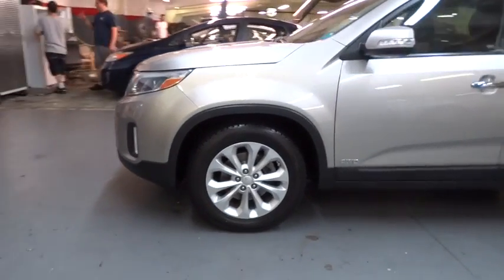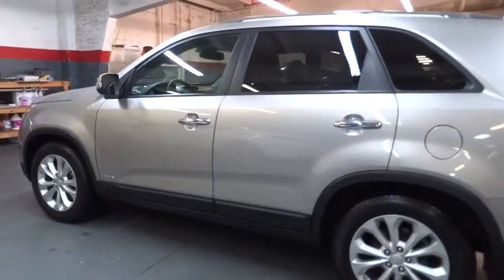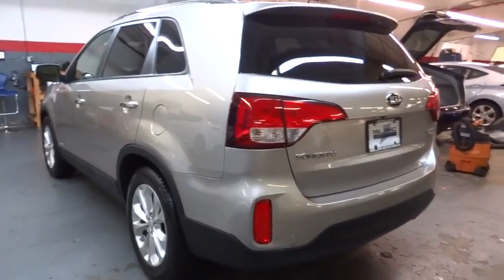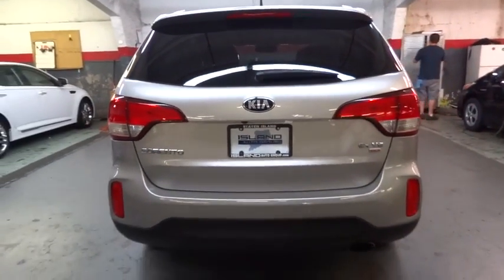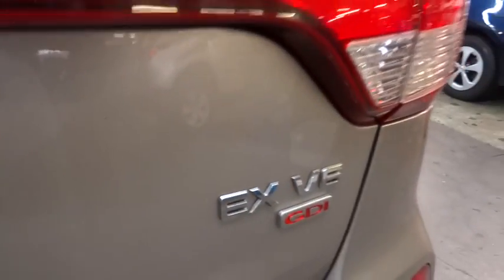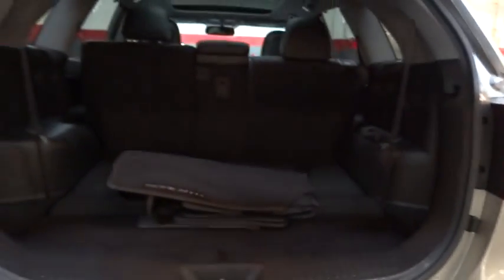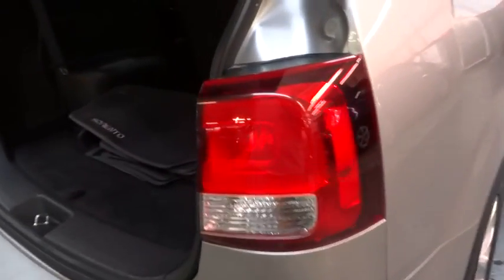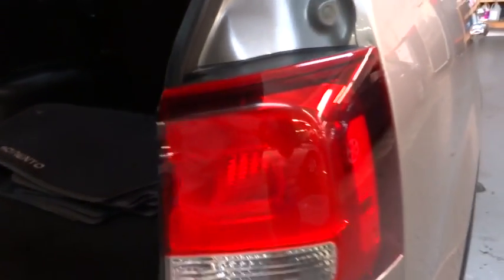2014 Kia Sorento New York, Staten Island, Jersey City, Bay Ridge, Woodbridge, NY 220714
2014 Kia Sorento

Island Hyundai
1590 Hylan Blvd

Welcome to the All-New Island Hyundai, proudly serving the great Community of Staten Island and the surrounding areas. Island Auto Group is a multi franchise sales and service organization that is dedicated to creating lifelong customers. We recognize that to achieve this, we must provide exceptional automotive value for our customers, and the very best workplace experience for our team members. We are committed, through support and service, to actively improve the greater community; and will continually work to earn the respect and trust of our customers, employees, and their families.
MPG Automatic City: 18, MPG Automatic Highway: 24, Engine Description: 3.3L V6 24V, Fuel Type: Gas, Fuel Induction: Direct Gasoline Injection, Valves Per Cylinder: 4, Aspiration: Normal, 4WD Type: Automatic Full-Time, Driven Wheels: All-Wheel Drive, Locking Hubs: Permanent, Transfer Case: Electronic, Transmission: 6-Speed Automatic, Wheels Rims: Silver Aluminum, Wheels Spare Rim Type: Steel, Drive Train Type: AWD, Independent Suspension: Four-Wheel, Stabilizer Bar: Front And Rear, Clock, Compass, External Temp, Low Fuel Level, Tachometer, Trip Computer, Front Wipers: Variable Intermittent, Privacy Glass: Deep, Rear Defogger, Rear Qtr Windows: Wiper Park, Rear Wiper: Fixed Interval, Roof Rack: Rails Only, Side Window Sunshade: Manual, Antenna Type: Integrated Roof, Audio System: AM/FM/Satellite, Speakers: 6, Drivers: Multi-Level Heating, Drivers Height: Power, Drivers Lumbar: Power 2-Way, Drivers Power: 8, Passenger: Multi-Level Heating, Seating Capacity: 5, Front Seat Type: Bucket, Upholstery: Leather, Center Armrest, Folding: Fold Forward Seatback, Center Console: Full With Covered Storage, Cruise Control, Cupholders: Front And Rear, Door Pockets: Driver, Passenger And Rear, Overhead Console: Mini With Storage, Power Outlets: 3, Seatback Storage: 2, Steering Adjustment: Tilt And Telescopic, Steering Power: Speed-Proportional Electric Power Steering, Power Mirrors: Power Remote, Power Door Locks, Windows: Power Windows, Air Conditioning: Automatic, Air Filtration: Interior Air Filtration, Trunk Lights: Cargo Area Light, Center Console Trim: Simulated Wood, Dash Trim: Simulated Wood, Door Trim: Simulated Wood/Metal-Look, Mats: Carpet Front And Rear, Reading Lights: Front, Shift Knob: Leather, Steering Wheel Trim: Leather/Metal-Look, Vanity Mirrors: Dual Illuminated Vanity Mirrors, Bumpers: Body-Colored, Door Reinforcement: Side-Impact Door Beam, NHTSA Passenger Grade: Excellent, NHTSA Driver Grade: Excellent, NHTSA Side Impact Front Grade: Excellent, NHTSA Side Impact Back Grade: Excellent, Turning Circle: 35.8, ABS: 4-Wheel, Head Airbags: Curtain 1St And 2Nd Row, Brake Assist: Braking Assist, Safety Locks: Manual, Daytime Running Light, Engine Immobilizer, Headlights Auto Delay: Auto Delay Off, Headlights Dusksensor: Dusk Sensing, Front Headrests: Manual Adjustable, Rear Headrests: 3, Rear Center Seatbelt: 3-Point Belt, Safety Signal Mirrors: Turn Signal In Mirrors, Safety Stability Control, Driver And Passenger Airbag, Side Airbag, Stability Control: Stability Control With Anti-Roll, Door Reinforcement: Side-Impact Door Beam, Rear Door Type: Liftgate, Side Door Type: Conventional, 3rd Row Seat, Black Cross Bars w/Panoramic Sunroof, Interior Lighting Kit, Memory Driver Seat & Mirror Position, Panoramic Sunroof w/Power Sunshade, Power Folding Outside Mirrors, Power Liftgate w/Programmable Operation, Power Passenger Seat, Radio: Navigation w/8 inch Display, Rear Air Conditioner, UVO Audio w/eServices & Backup Camera Display, Ventilated Driver & Front Passenger Seats, Leather Seats, Cruise control, Bluetooth